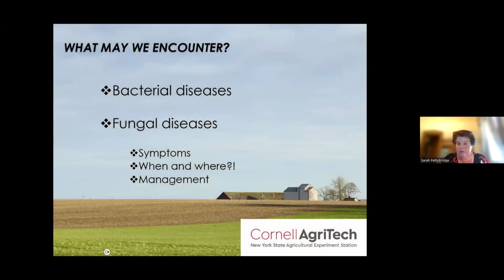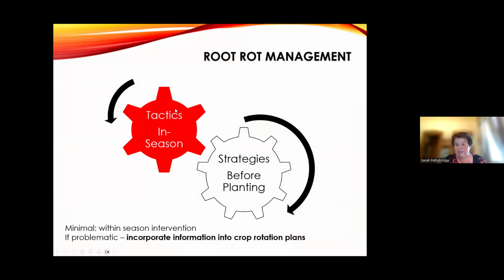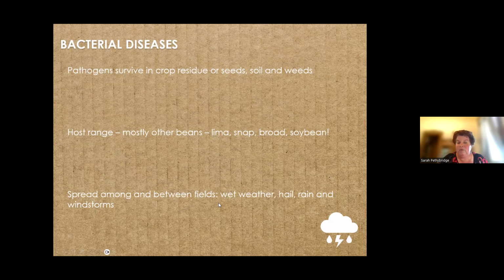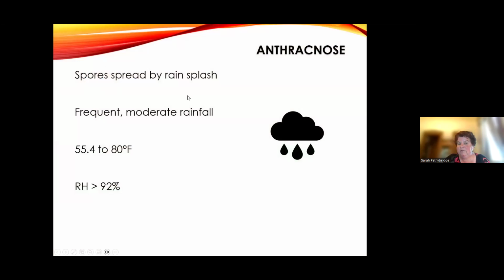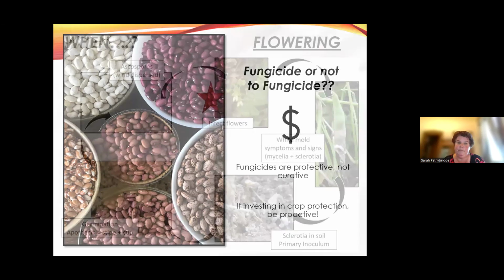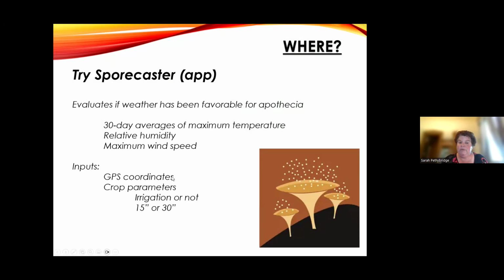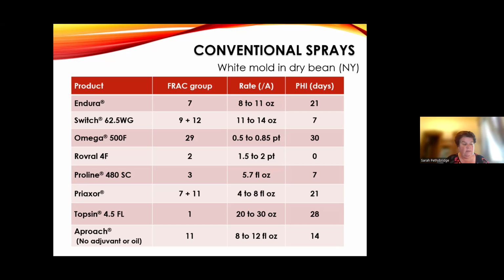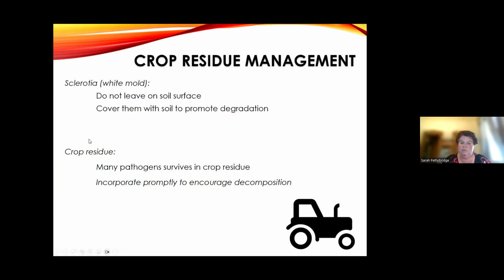Beans for Lunch Webinar Series, Managing dry bean diseases in the field, July 19, 2024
Managing dry bean diseases in the field with Dr. Sarah Pethybridge of Cornell AgriTech. Learn about common dry bean diseases to look out for, how to distinguish them from each other, and your options for management.